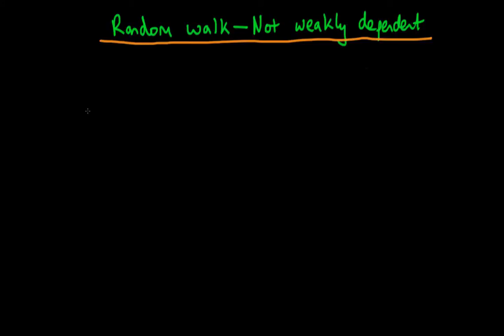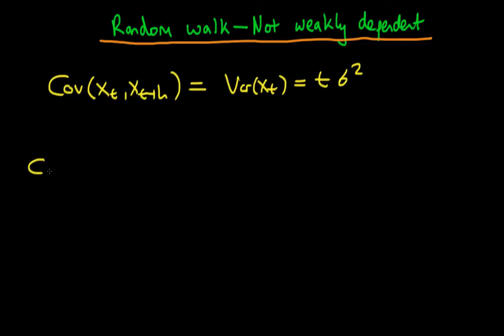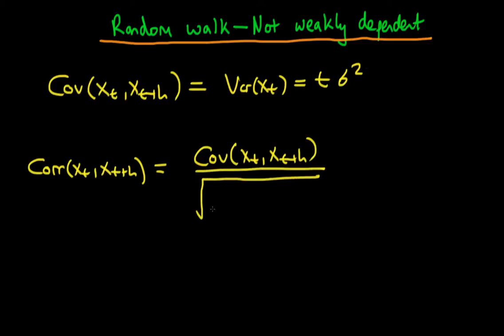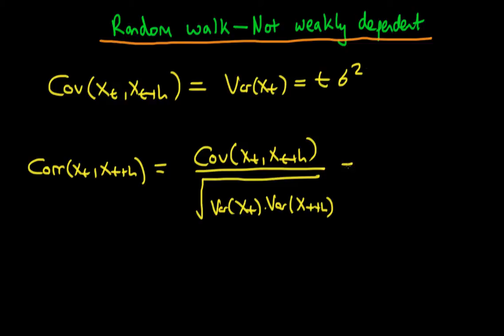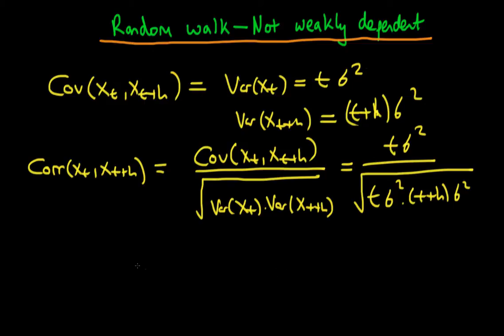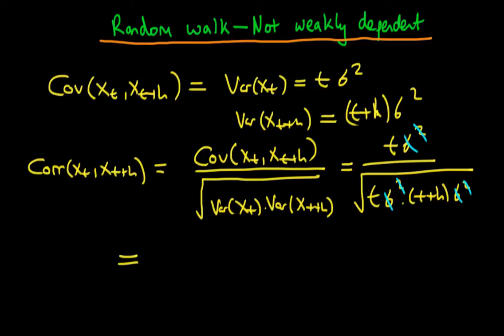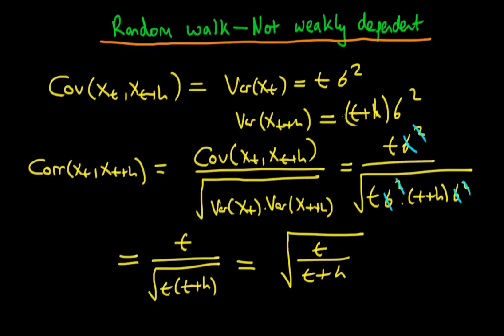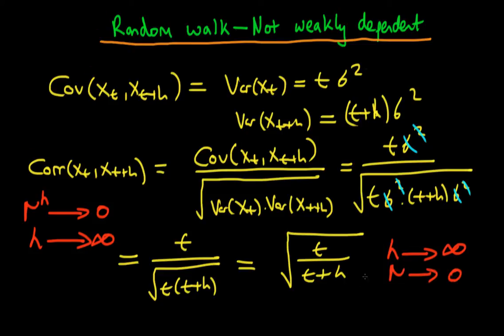Random walk not weakly dependent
In this video we show that a Random Walk is not Weakly Dependent.

This video provides a methodology for diagnosing whether a given series is AR(1) or MA(1). for course materials, and information regarding updates on each of the courses. Quite excitingly (for me at least), I am about to publish a whole series of new videos on Bayesian statistics on youtube. See here for information Accompanying this series, there will be a book